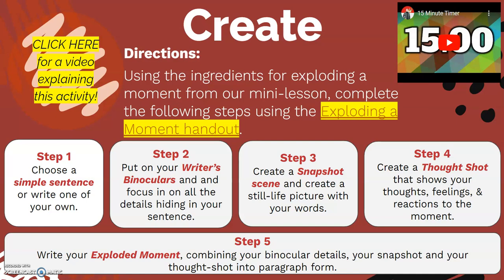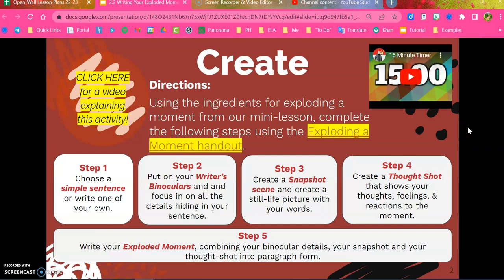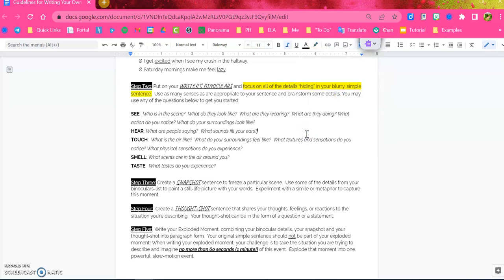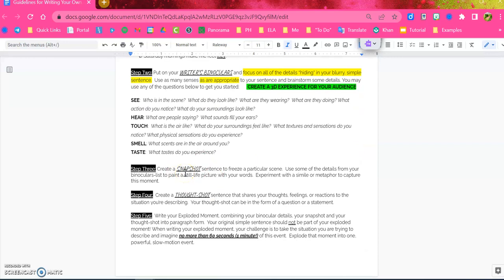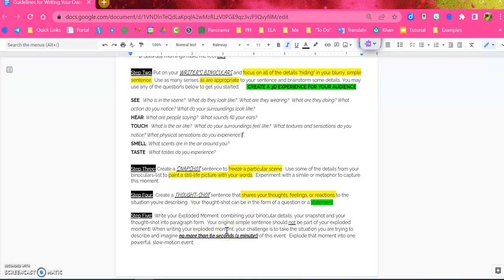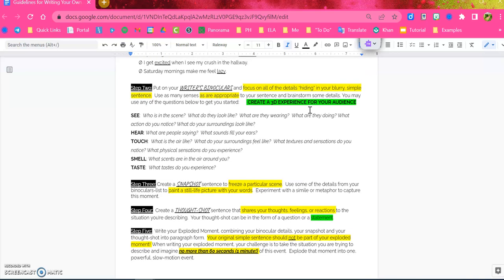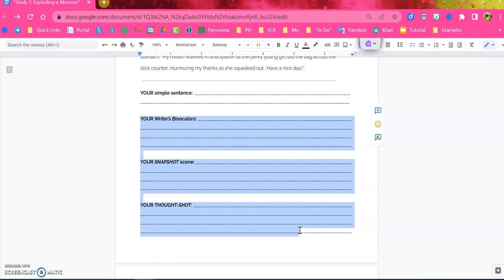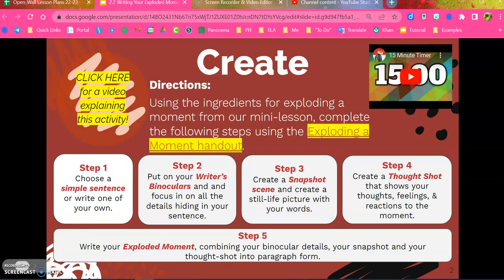Exploding a Moment Part 2